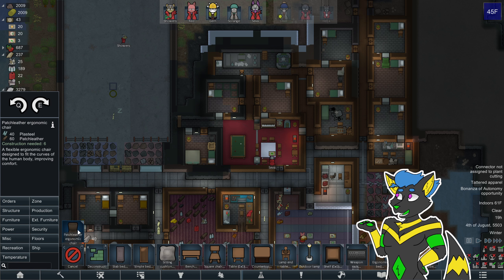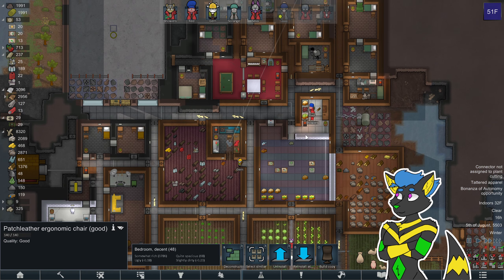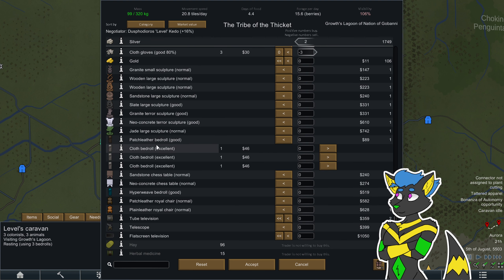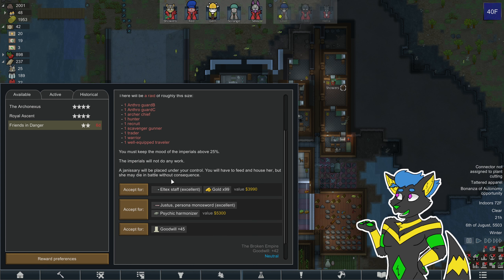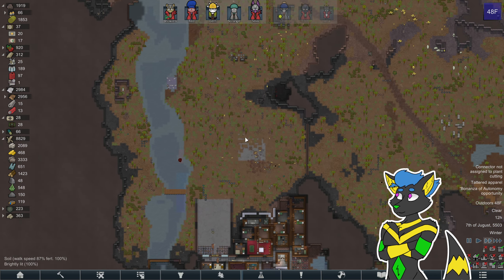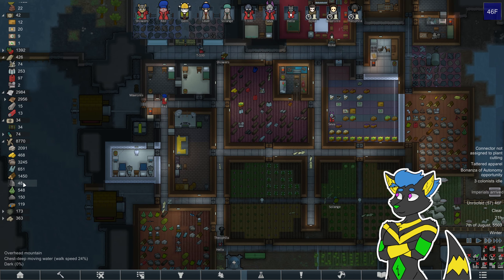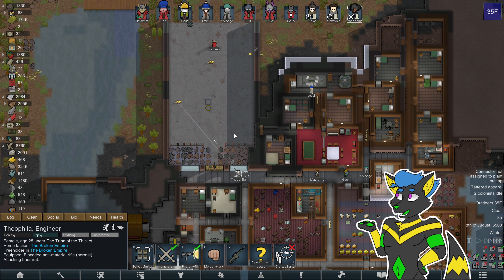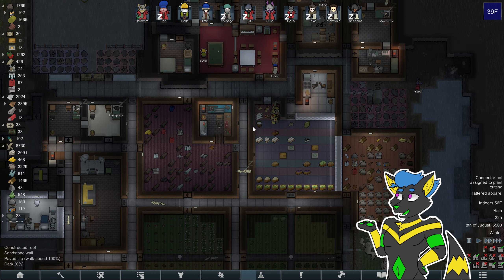May As Well | Anthro RimWorld #49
So these guests can't do any jobs, but I can draft and shoot with them, so let's get hunting.

Title: May As Well | Anthro RimWorld #49

I'm a variety gamer, so you can expect to see all kinds of different games here over the months.  In particular I play lots of indie games from 7 Days to Die, to Kerbal Space Program, to games you've maybe never seen before like Cataclsym DDA.  Though I often check out popular games too - like Rust!